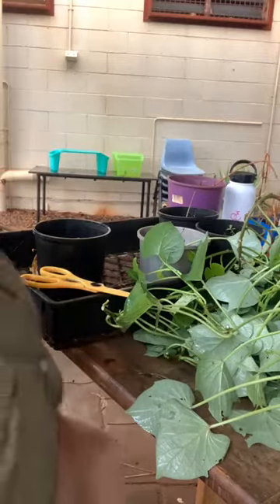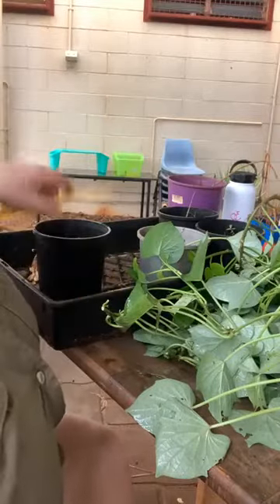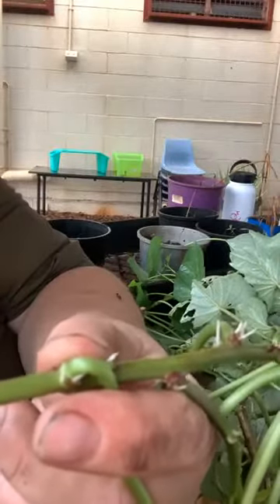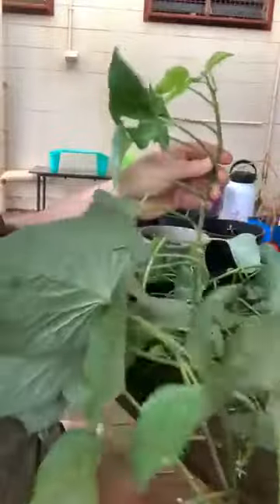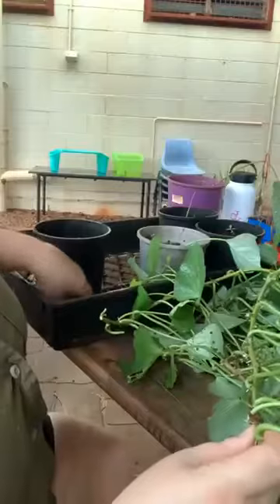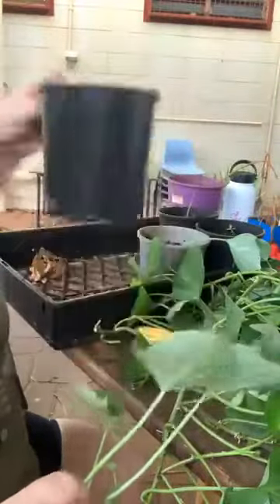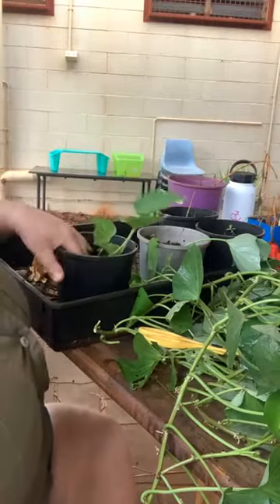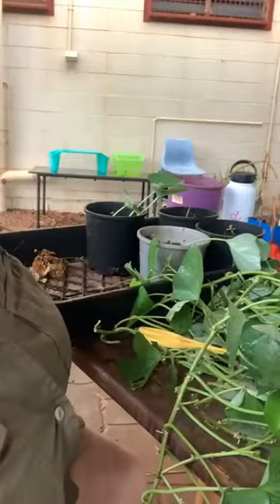How to propagate sweet potato from a plant runner.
I find this the easiest and fastest way to get sweet potato to take off. Living in an extremely hot climate, we are lucky to have sweet potato growing all year round.